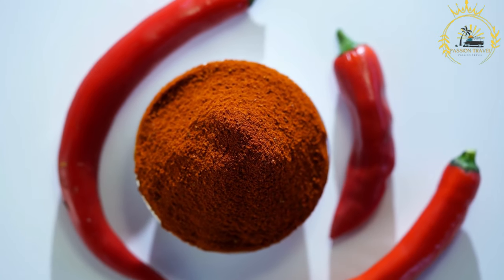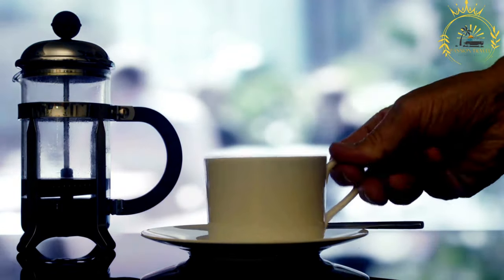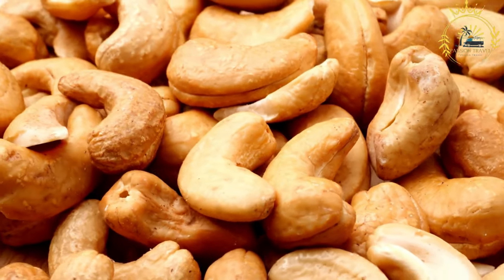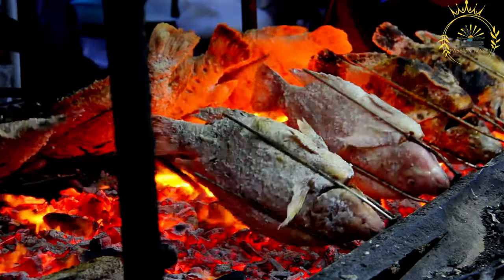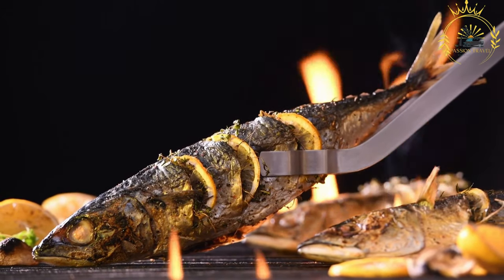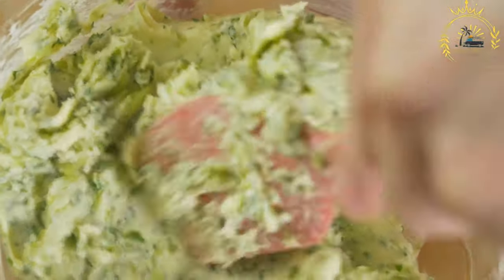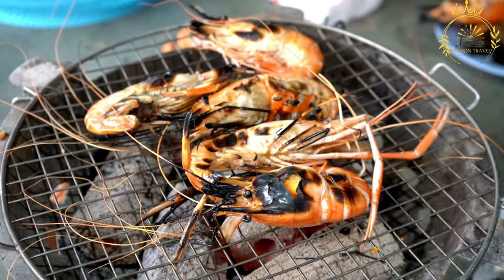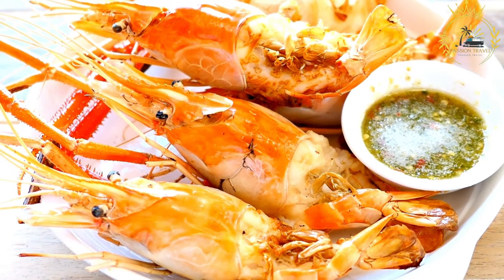street food in são tomé and príncipe best street in são tomé and príncipe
São Tomé and Príncipe, a small island nation in the Gulf of Guinea, has a unique culinary tradition influenced by Portuguese, African, and indigenous flavors. While the street food scene may not be as extensive as in larger countries, you can still find some delicious local treats to enjoy. Here are 5 street foods you might encounter in São Tomé and Príncipe:
Café Touba: A strong, spiced coffee flavored with pepper and cloves.

São Toméan Roasted Cashews: Freshly roasted cashews with a variety of seasonings.

Grilled Fish: Freshly caught and grilled fish, often seasoned with local spices.

Bolo de Caco: A Portuguese-style flatbread, often served with garlic butter.

Camarão Tigre: Grilled tiger prawns, a seafood delicacy.

Please note that São Tomé and Príncipe's street food scene may not be as developed as in some other countries, and availability can vary. However, exploring the local flavors and culinary traditions can be a delightful part of your visit to these beautiful islands.

00:00 intro
00:06 Café Touba
02:37 São Toméan Roasted Cashews
04:55 Grilled Fish
07:34 Bolo de Caco
10:00 Camarão Tigre

# café_touba
# grilled_fish
street-food